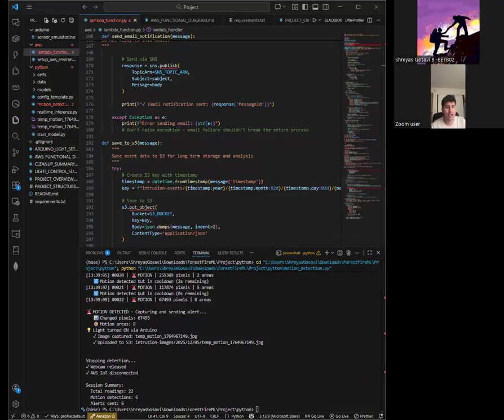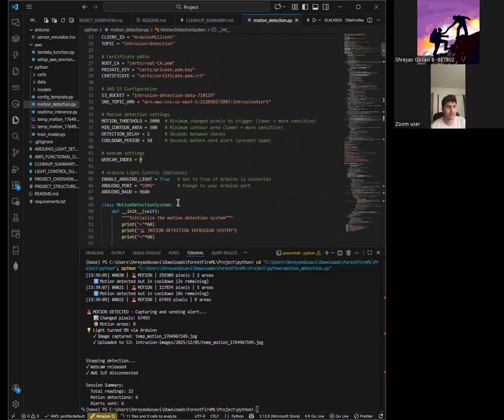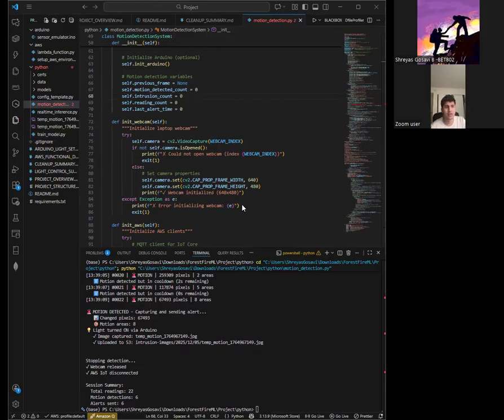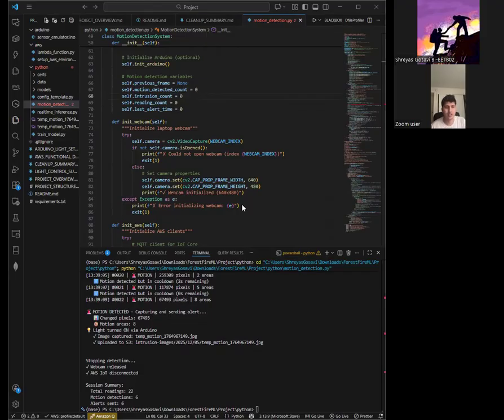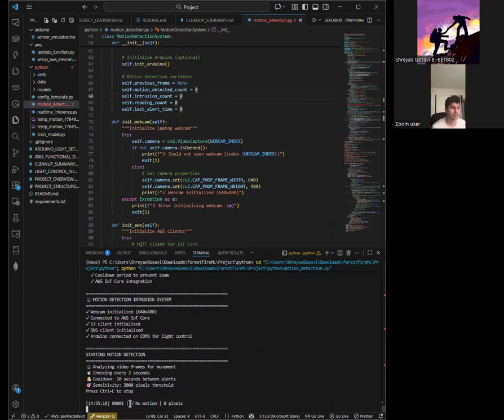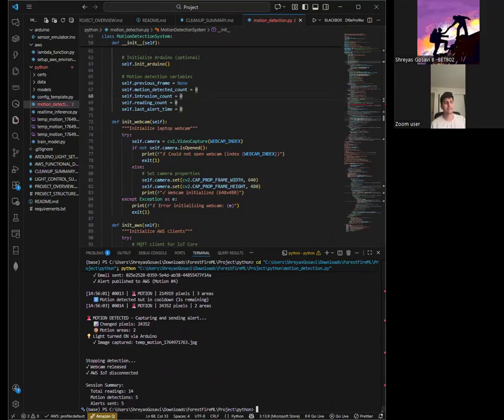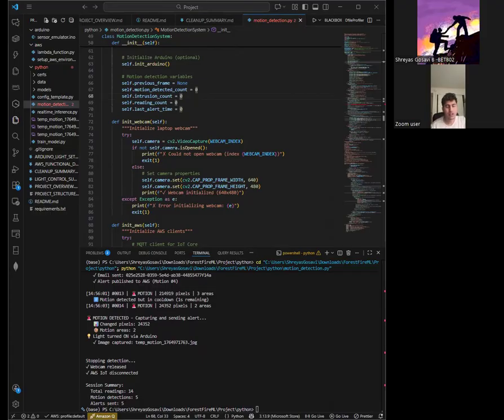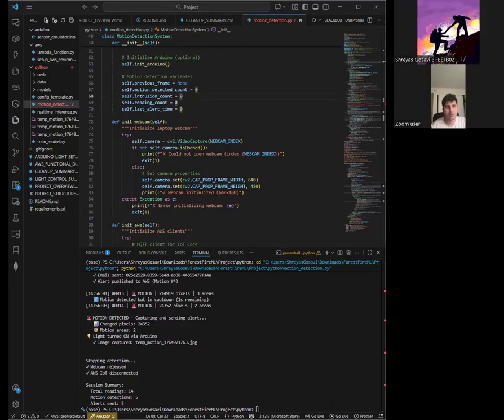Intrusion Detection System